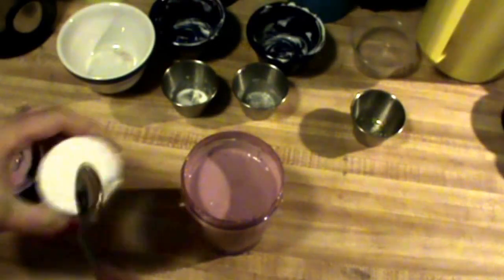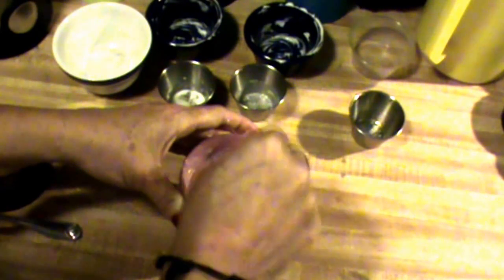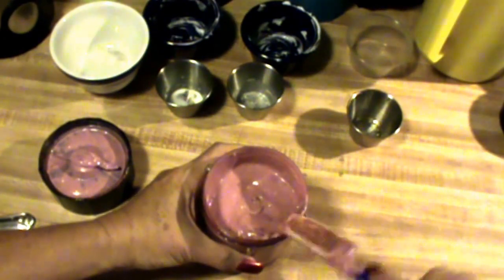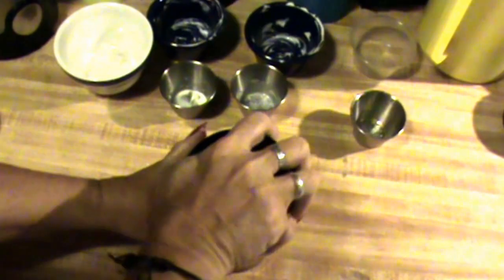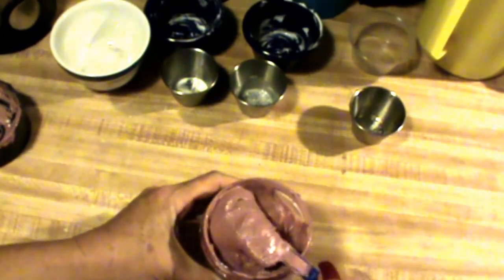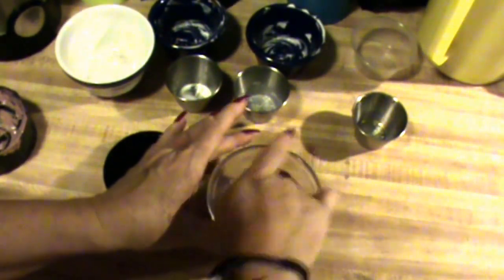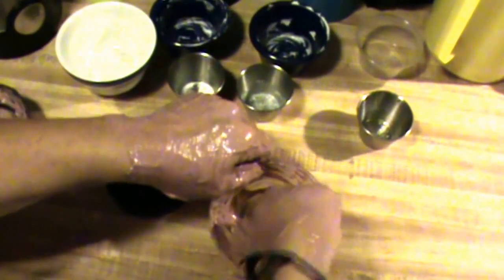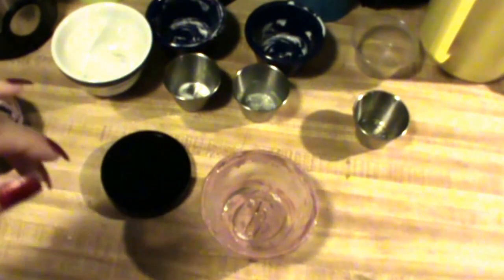Blueberry FACE MASK DIY how to make a facial beauty mask part three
This is the first part of making my skin mask going over the herbs and other ingredients I put into this mask I love to use this one on my Eczema when it flares up at-least once a day along with a cream & soap I make I use this on my face, neck & whole body it is a wonderful way to gently exfoliate and nourish the skin your in from the outside